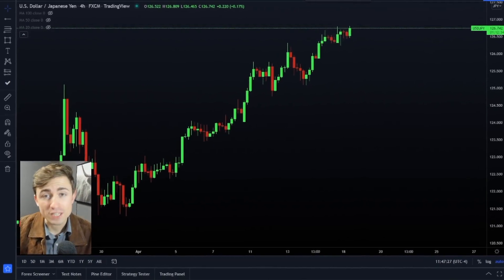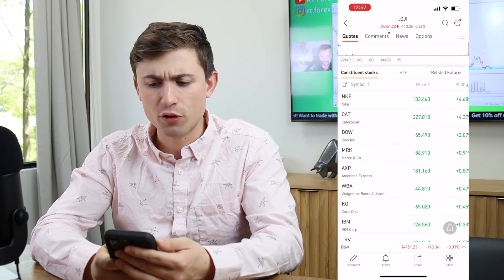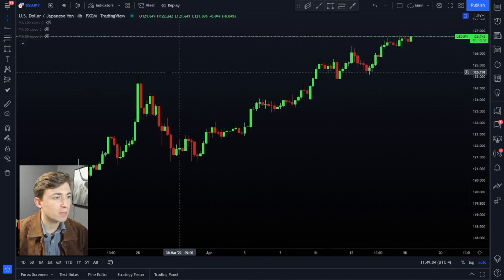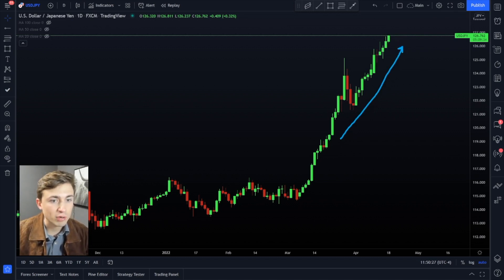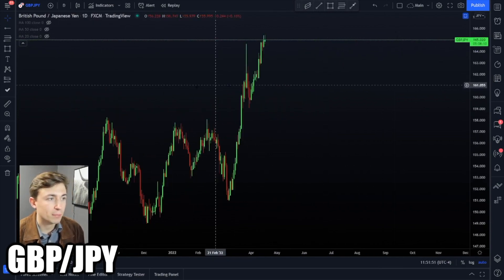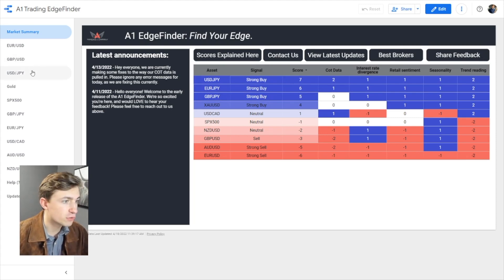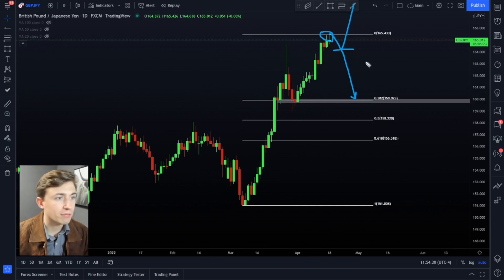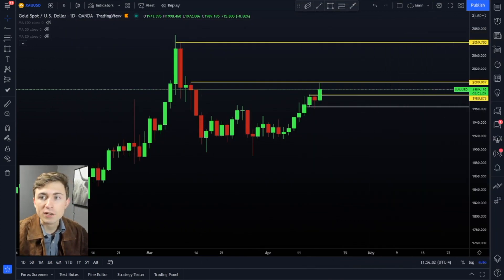Is the Yen Ready to Reverse? (Best Forex Setups on GBPJPY, USDJPY, EURJPY & XAUUSD)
🚀  Get up to 5 Free Stocks With moomoo
📖  For Financial Literacy Month, Get One Free Share of AAPL
➡ Get a Total of 6 Free Stocks!

👉 Axi | Up to a 30% deposit bonus using our partnered link! Trade forex, stocks, indices, and gold -

HugosWay | Trade gold, FX, indices, and more. Accepts worldwide clients! -

0:00 - Intro
0:32 - moomoo
2:02 - USDJPY
5:31 - GBPJPY
6:08 - EURJPY
6:37 - Consulting the EdgeFinder
7:54 - GBPJPY Revisited
8:39 - XAUUSD